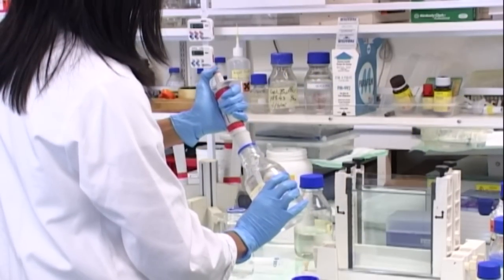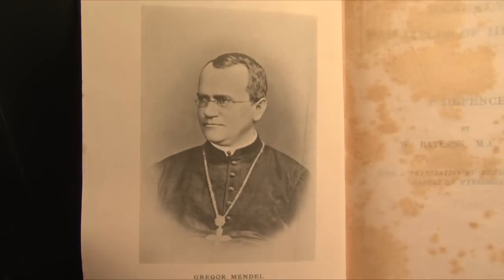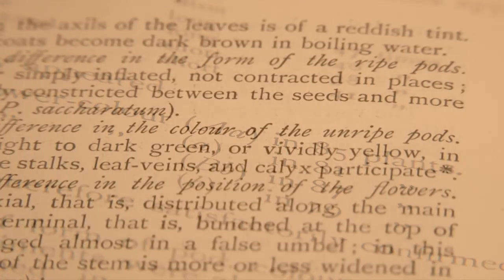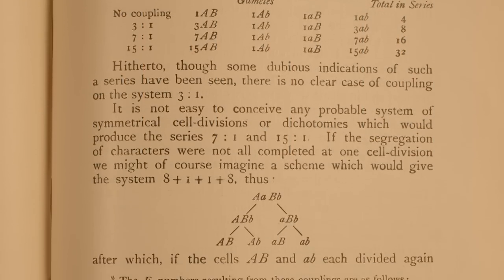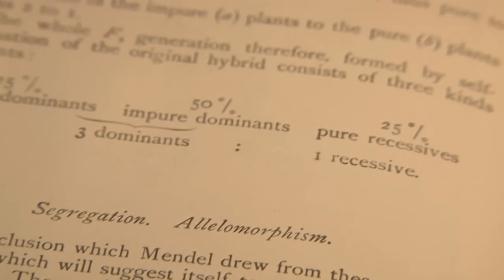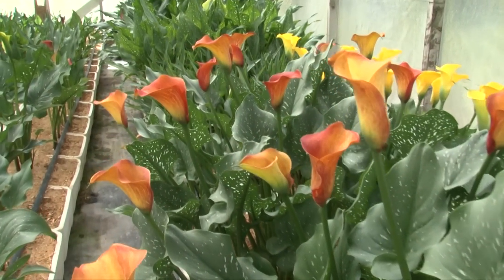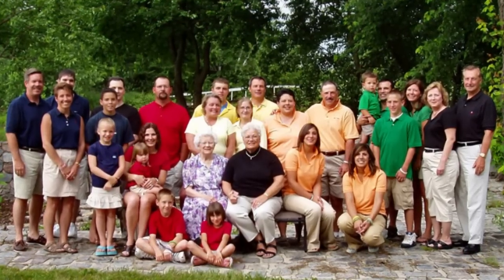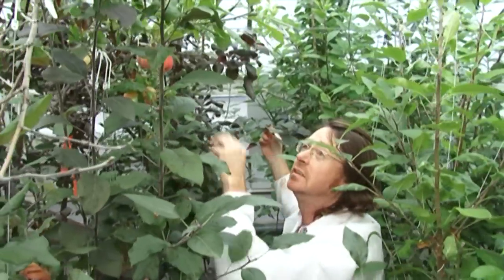Finding the molecular answer to Mendel's pea colour experiments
Plant & Food Research scientists have helped discover the key to one of biology's most well-known experiments -- the gene that controls pea flower colour, used by Mendel in his initial studies of inheritance.